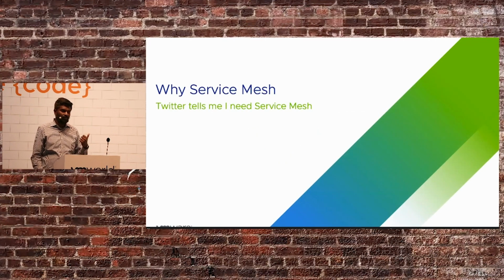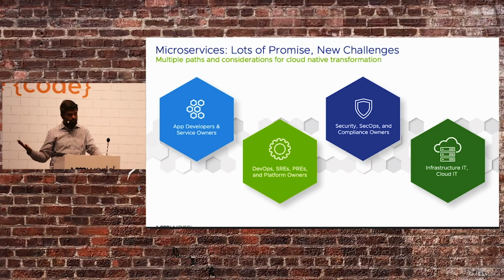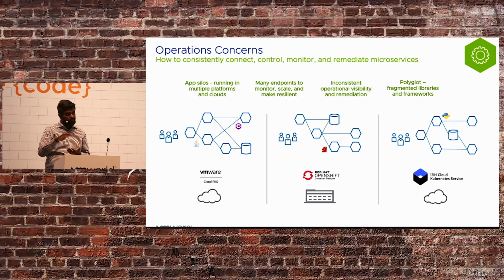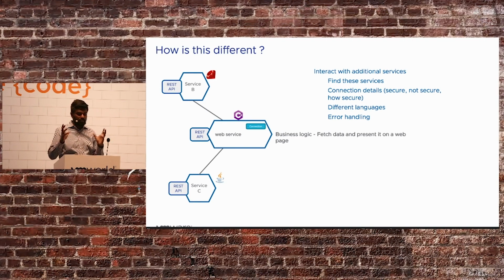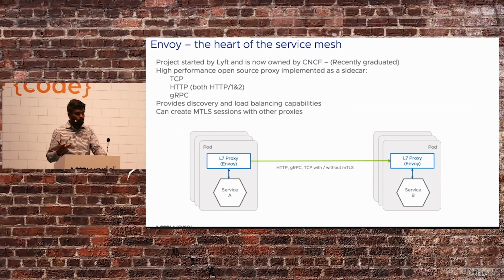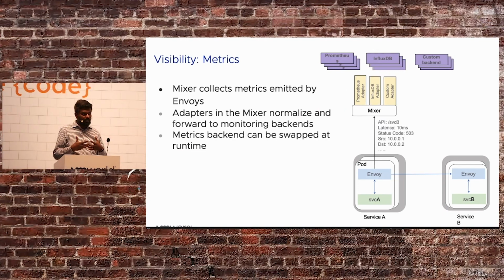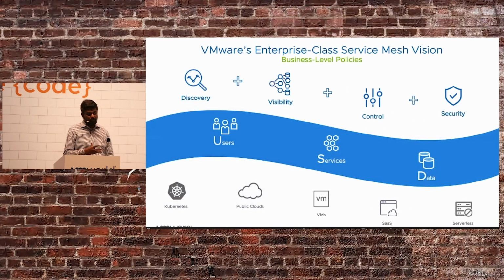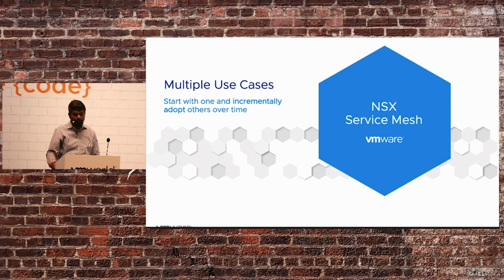Prabhu Barathi - What Is Service Mesh, and Why Do I Need One? [CODE1801E]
In the past year, service mesh has emerged as a critical component of the cloud native stack. The question still remains: Do I need one? What happens to my current networking stack? I just invested time and energy to learn SDN. With service mesh, the paradigm is once again shifting. In this talk, we’ll explore how to best be ready for this changing landscape.